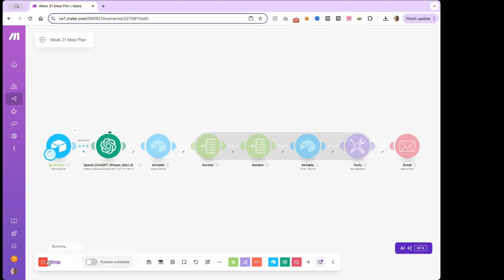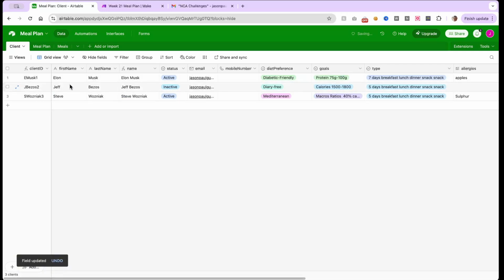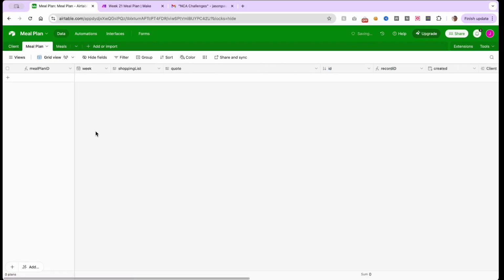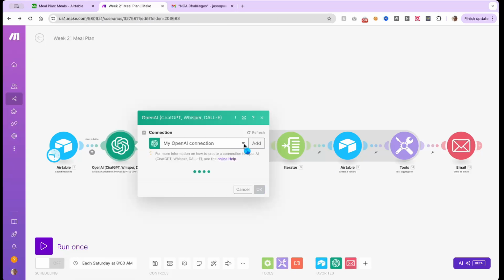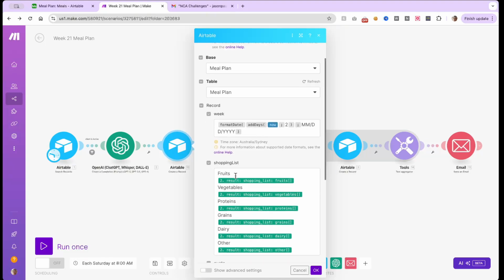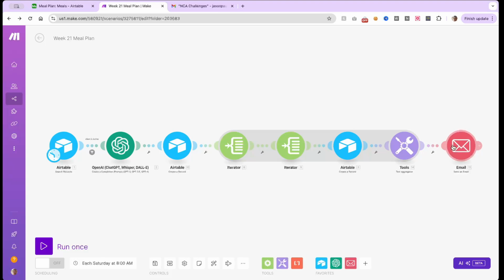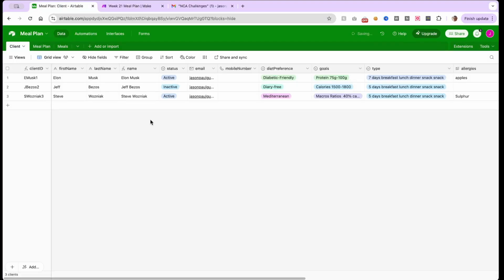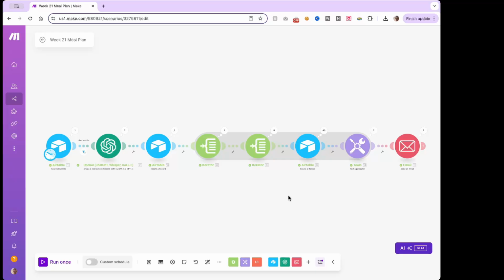Revolutionize Meal Planning with AI & Airtable Automation!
GET THE FREE RESOURCES

SUMMARY
This week's challenge features Jason as he unveils an innovative make.com scenario designed to automate meal planning for nutritionists and fitness coaches! In this video, you'll discover how to seamlessly integrate Airtable and OpenAI's GPT-4 to create personalized meal plans tailored to clients’ dietary needs, complete with easy-to-follow shopping lists. Experience the thrill of empowering clients to maintain a healthy lifestyle while saving valuable time. Don’t miss out on this essential workflow—hit that play button to explore all the details, and if you find it useful, remember to like, comment, and subscribe for more amazing automation insights!

CHAPTERS
0:00 Intro